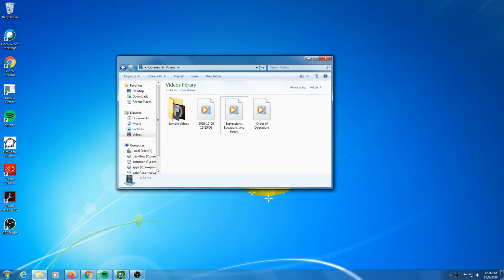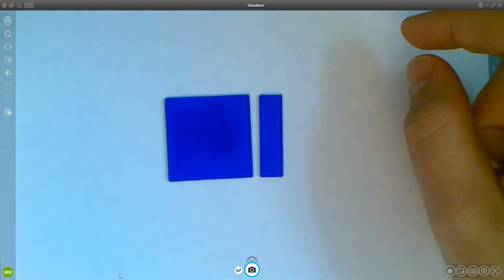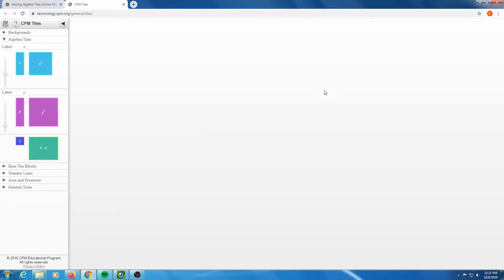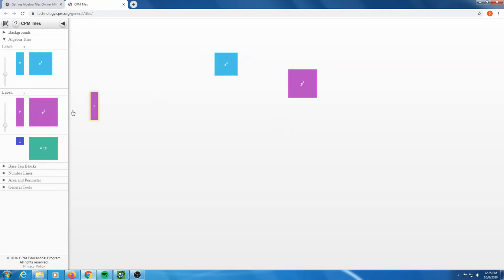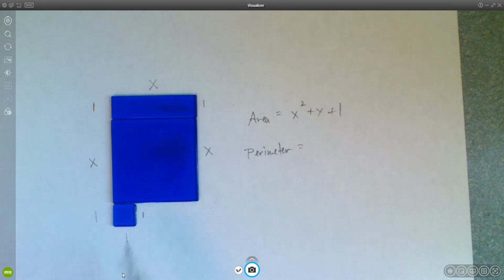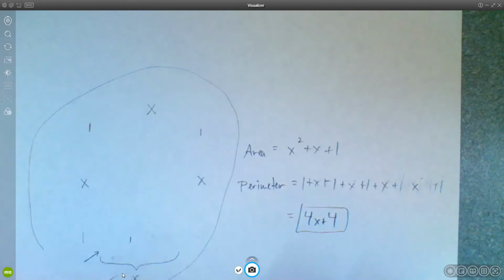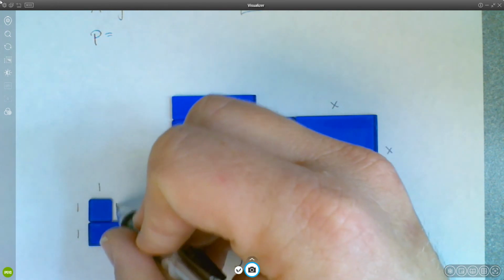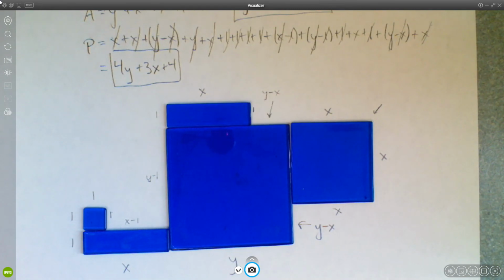Intro to Algebra Tiles